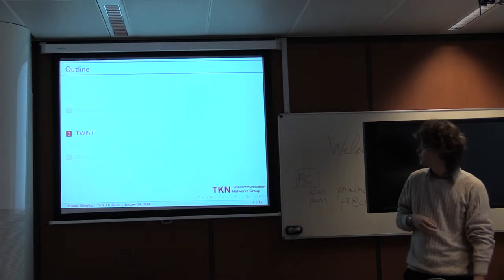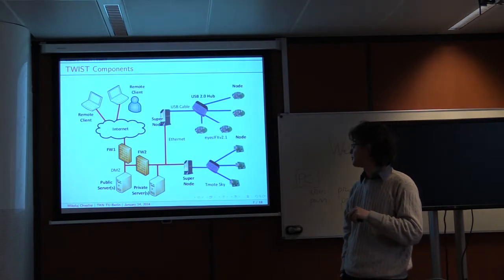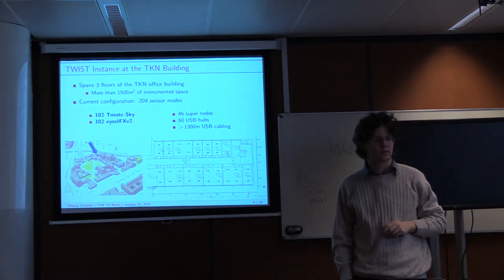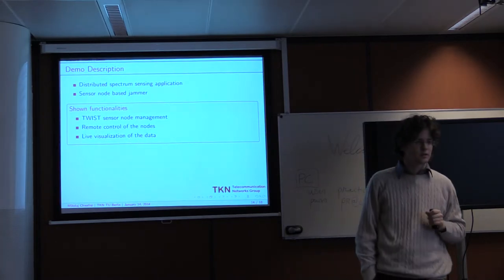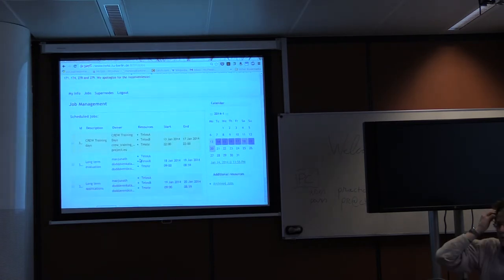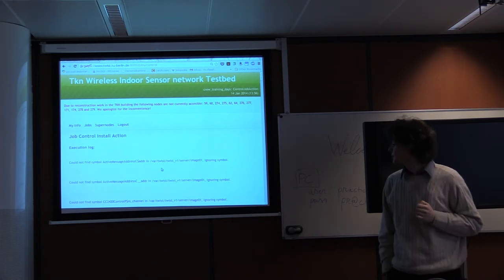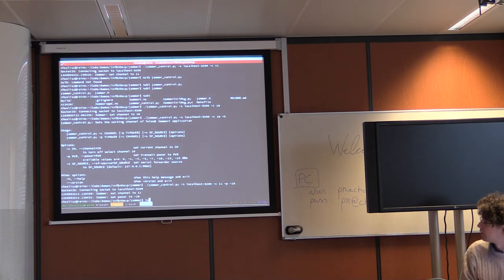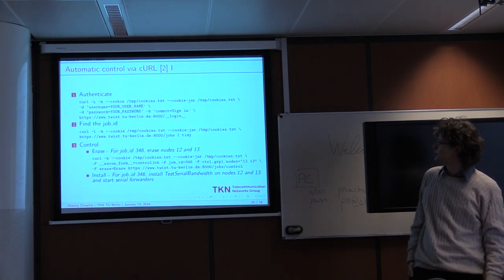Use of TUB test facilities TWIST (wireless sensor network) (part 1/2)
Presented by Mikolaj Chwalisz (Technische Universitat Berlin (TUB), Germany) at the CREW Training days 2nd edition - January 14-15, 2014

In this course we will show how the TWIST testbed can be accessed remotely by an experimenter to conduct wireless sensor network experiments. To this end we will explain how the testbed web interface can be used to reserve a job, to install custom sensor node images and how to interact with a sensor network node during an experiment in real-time. As an example, we will visualize in real-time the spatial RF energy distribution in our building. In addition, we will generate controlled RF interference with one of the sensor nodes and demonstrate its effect on the measured signal levels.